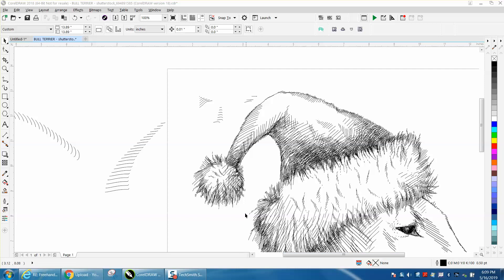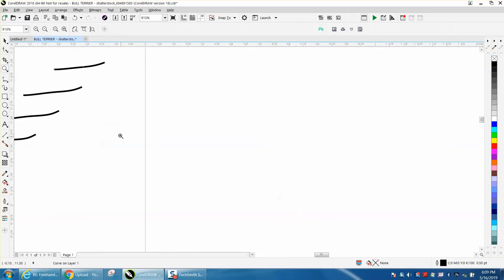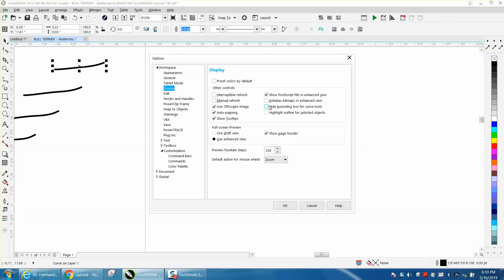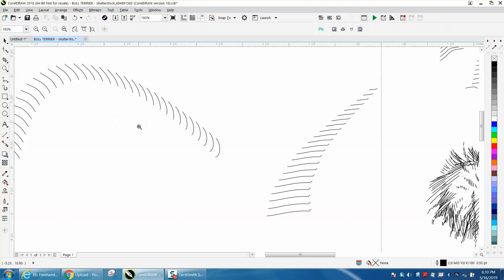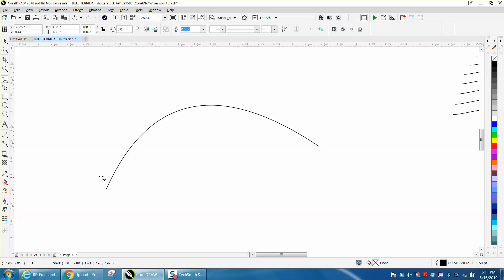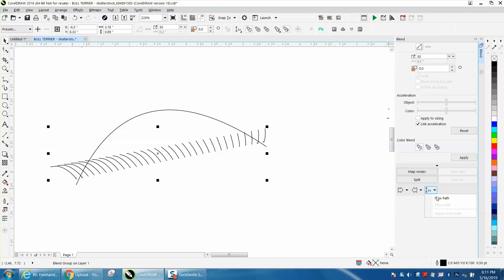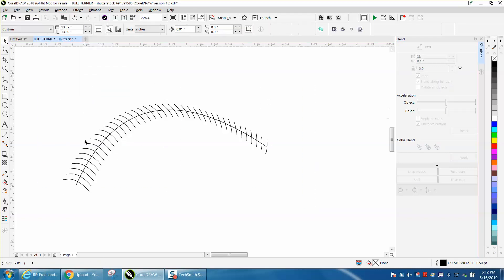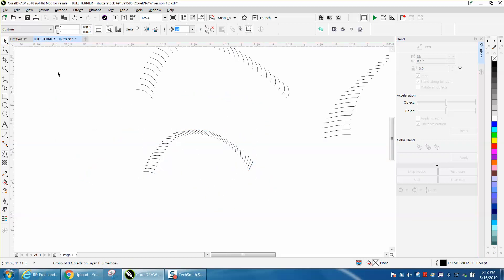Corel Draw Tips & Tricks Bounding Box and Blend Tool